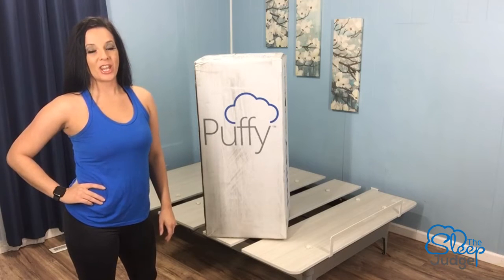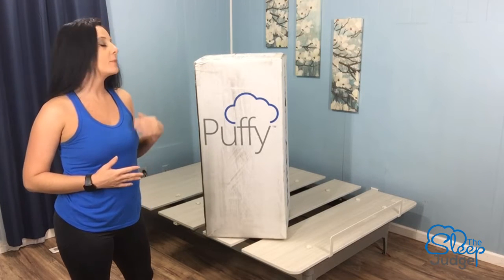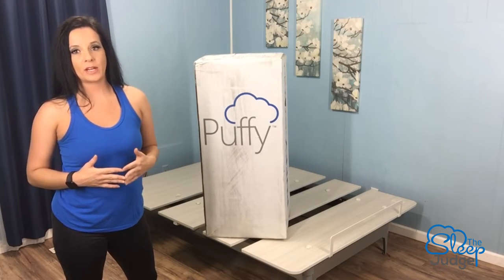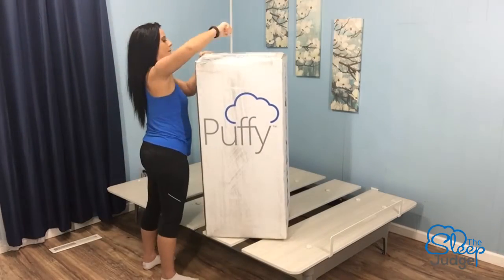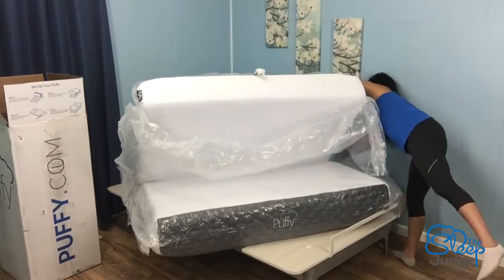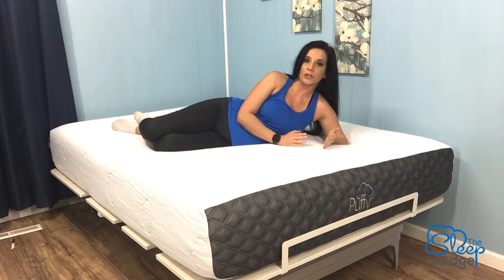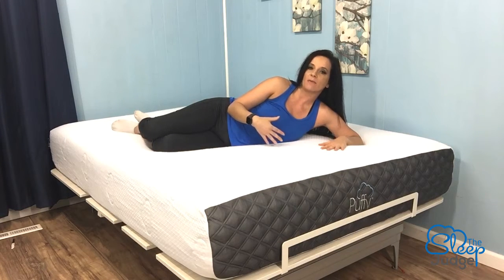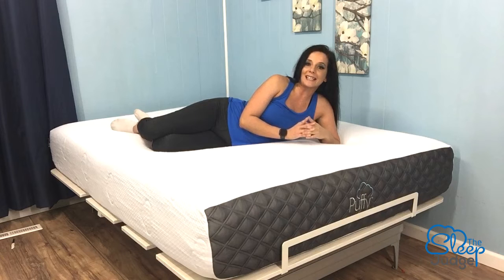Puffy Lux Unboxing